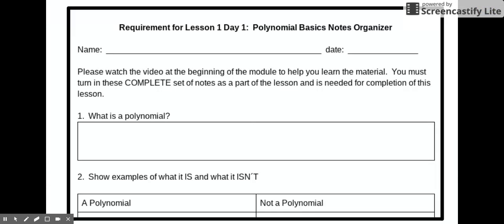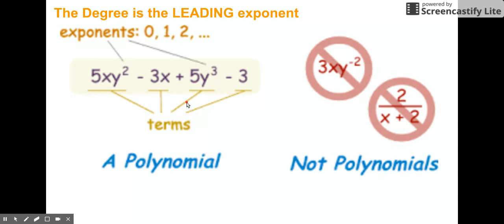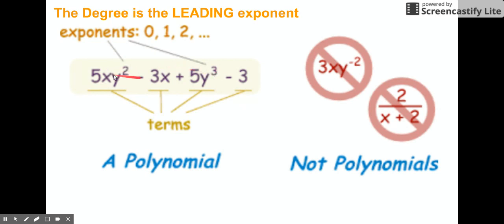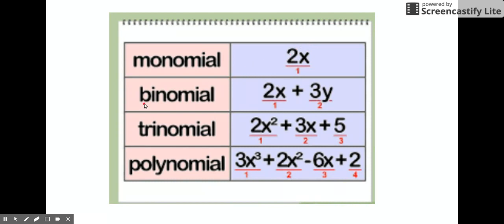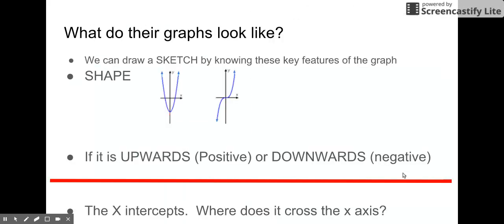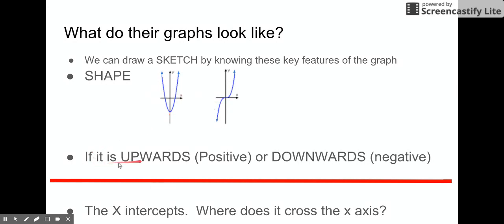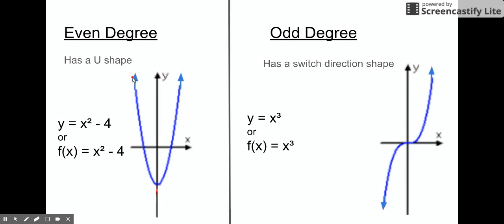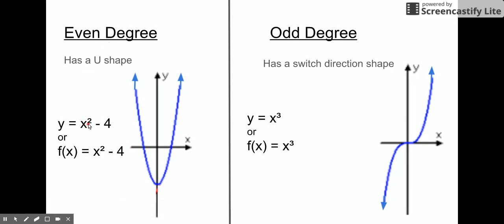Polynomial Basics: vocabulary and definitions.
This video describes what IS and IS NOT a polynomial, parts of the polynomial, names of polynomials based on number of terms, and general shapes of polynomials.